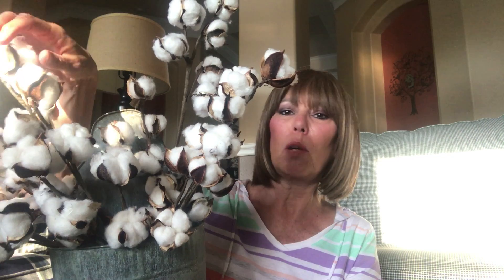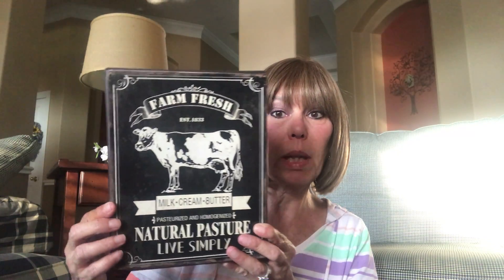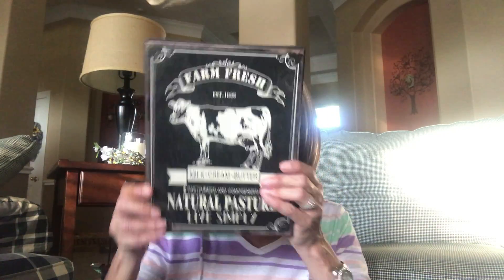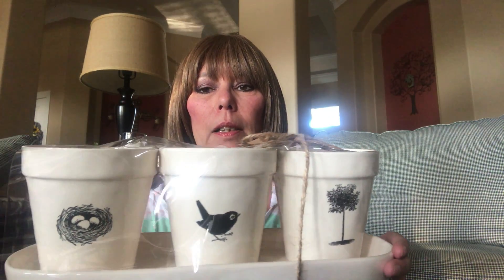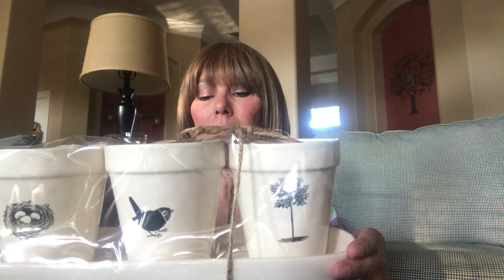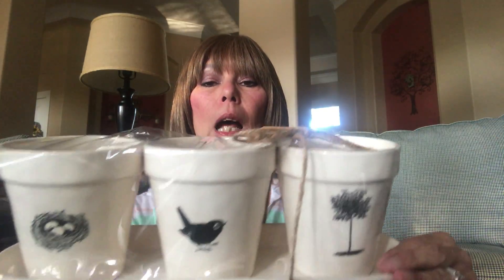Hobby lobby and a little Rae Dunn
Some recent Farmhouse finds!